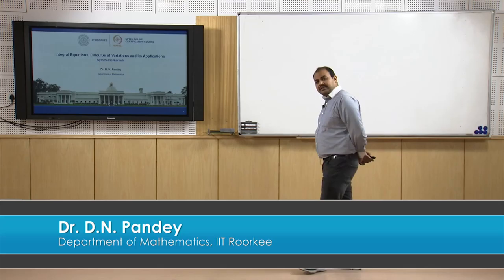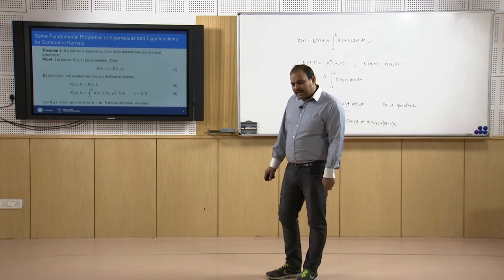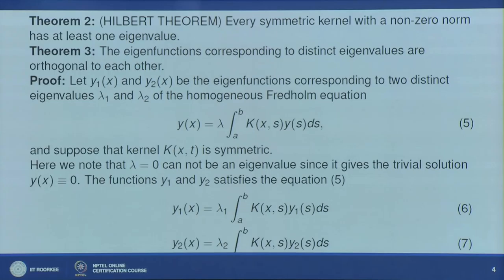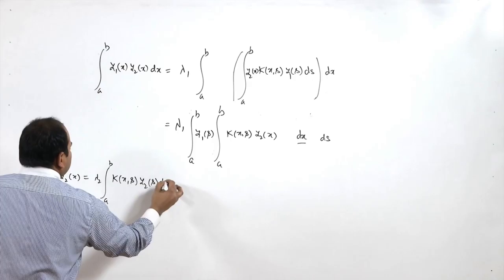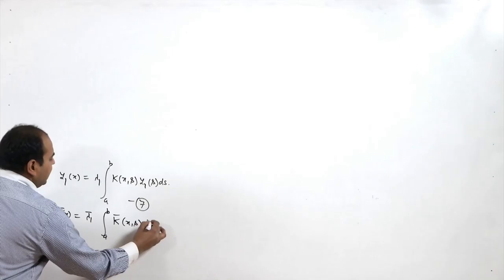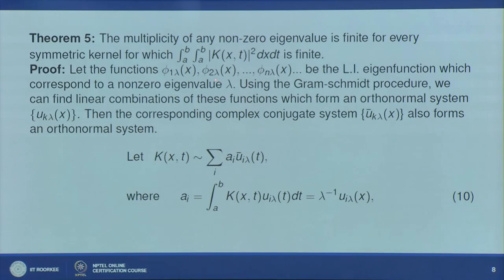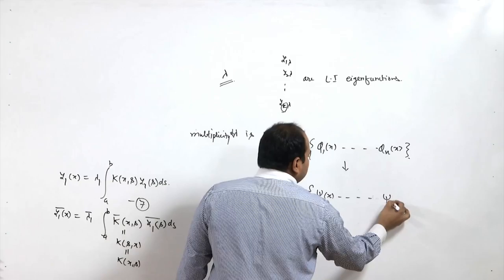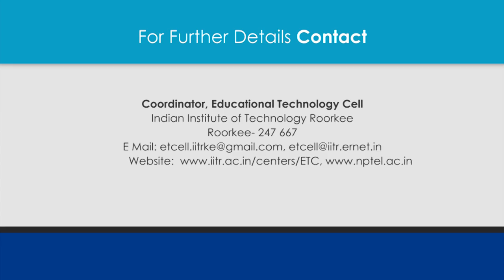Fredholm integral equations with symmetric kernels: Properties of eigenvalues and eigenfunctions